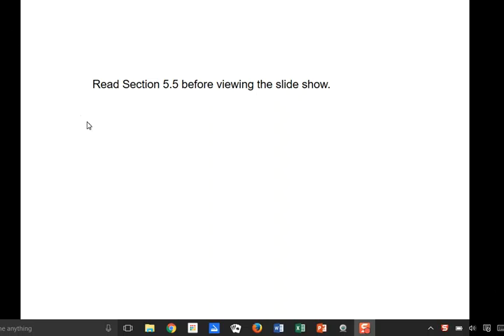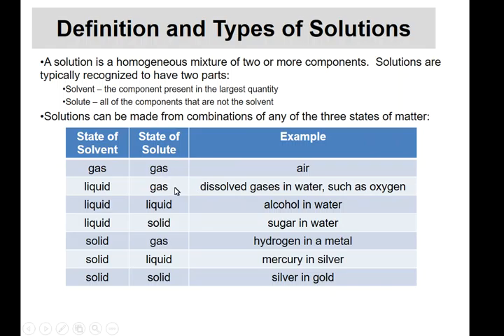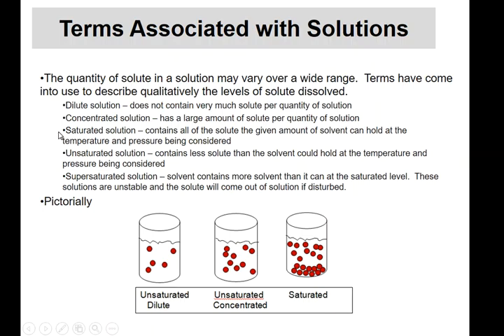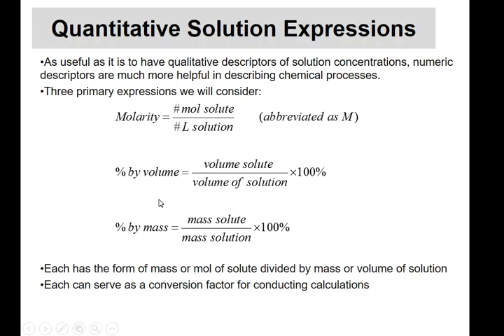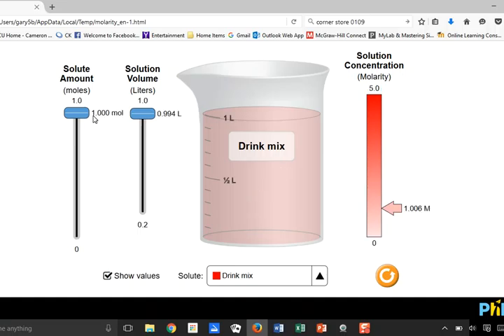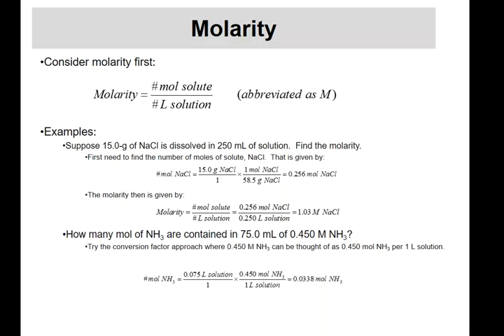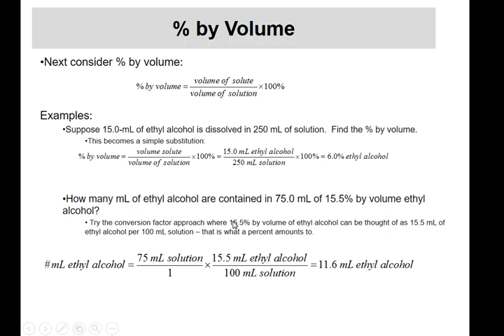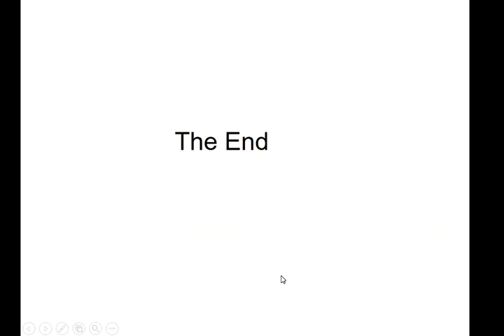CHEM 1004 - Unit 20 (Solutions and their concentrations)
Solution terminology and fundamental concentration definitions.